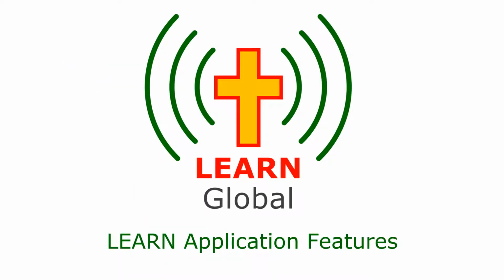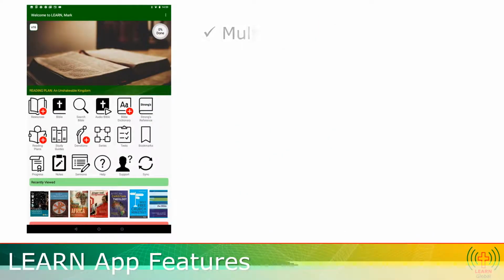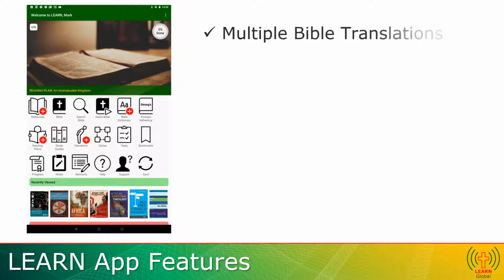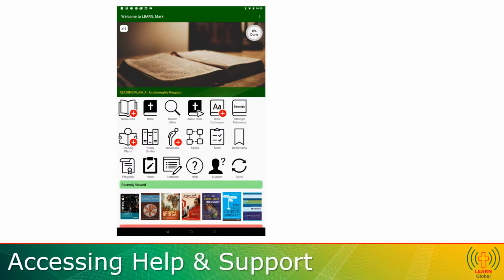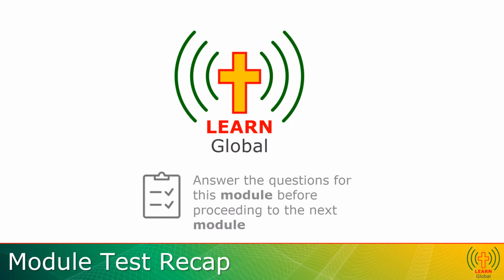LEARN Global Tutorial: LG001 - Electronic Study Pack & LEARN App Overview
This tutorial introduces the Electronic Study Pack and gives an overview of the main features of the app.